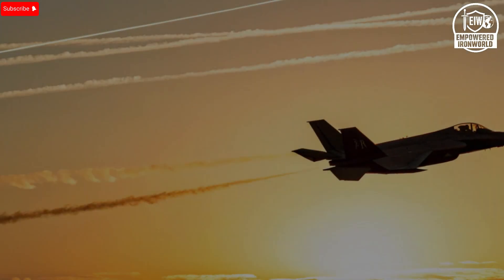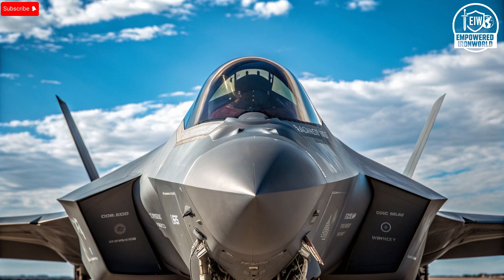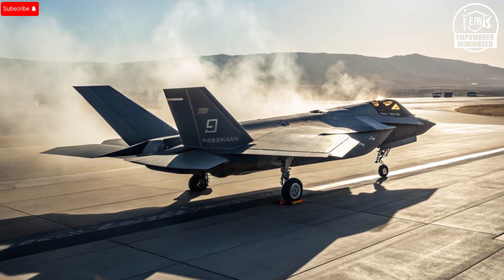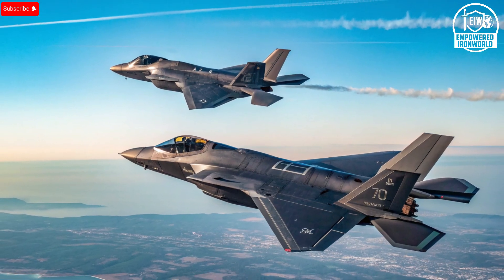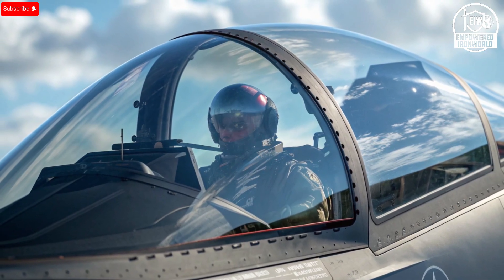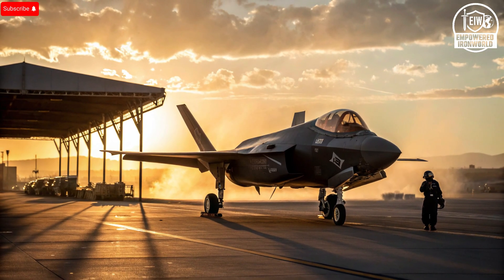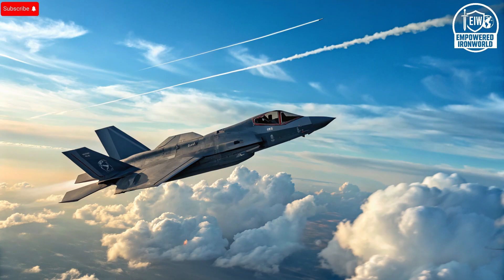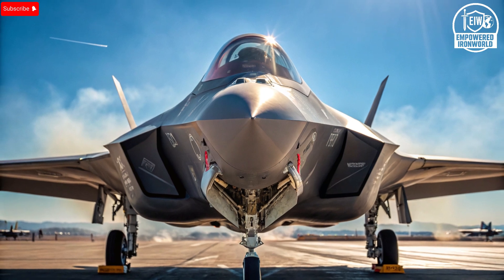America Built It — But Israel Upgrades It Faster. Here’s Why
This video explores why Israel’s F-35I Adir upgrades are advancing faster than America’s own F-35 program. Discover how Israel negotiated unique modification rights, built its own software ecosystem, integrated homegrown weapons, and transformed the F-35 into a rapidly adaptable, combat-ready stealth platform.

We break down the exterior adjustments, custom interior systems, performance enhancements, advanced safety features, and the unique selling points that set the F-35I apart from every other variant in the world. Learn how real-time combat data, open-architecture design, and full electronic-warfare independence allow Israel to upgrade its jets within days instead of years. This in-depth breakdown explains how a U.S.-made fighter became one of the most customized, fastest-evolving aircraft in modern history.

Israel F-35I upgrades, F-35 Adir explained, why Israel upgrades faster, F-35 vs F-35I, Israeli Air Force technology, stealth fighter analysis, defense tech breakdown, Israeli EW systems, modern air combat, F-35 customization Israel, F-35I performance